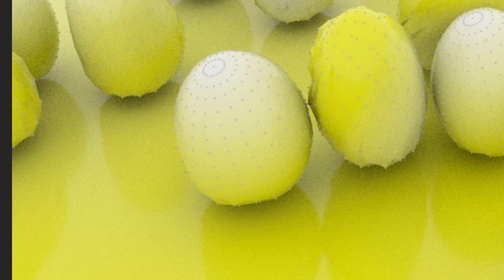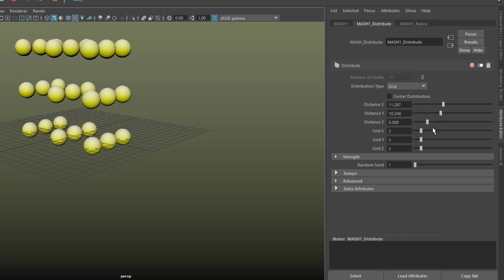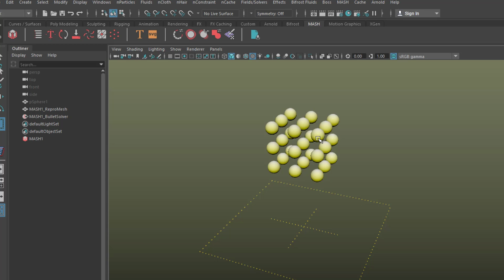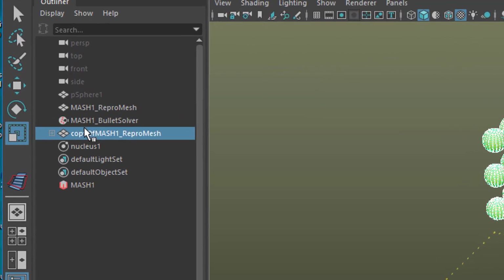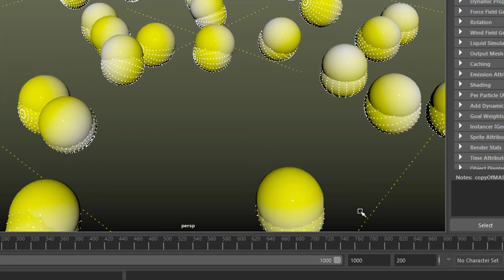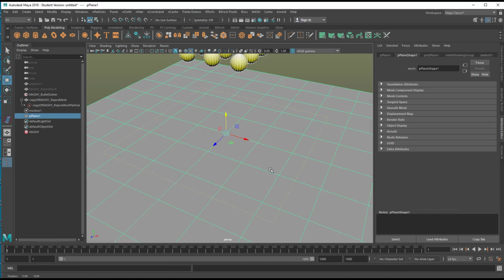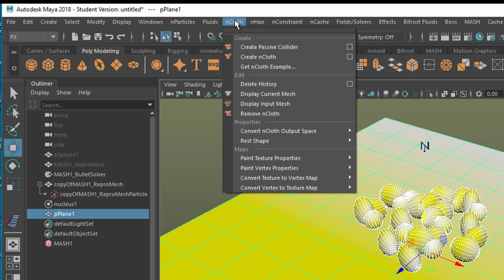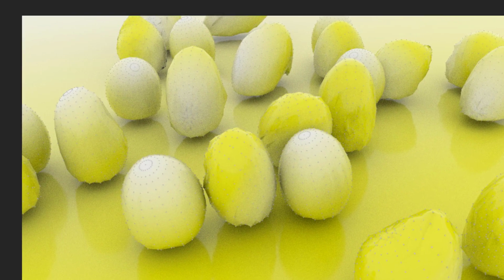Maya - Can MASH be soft??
No, it isn't. But we can make the MASH instances, which are based on polygon objects, GOALS for soft bodies.

This tutorial gives you a starting point. And of course: It's fun!